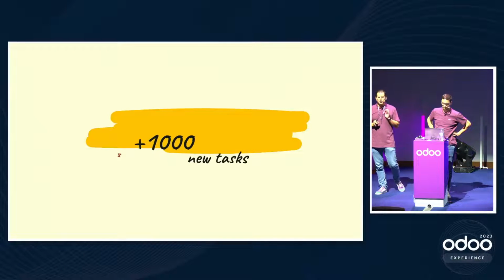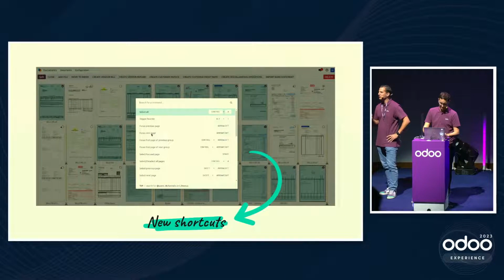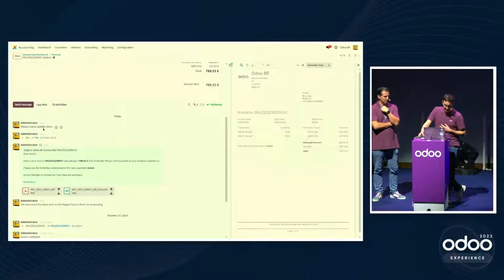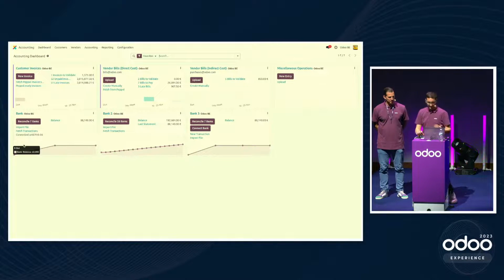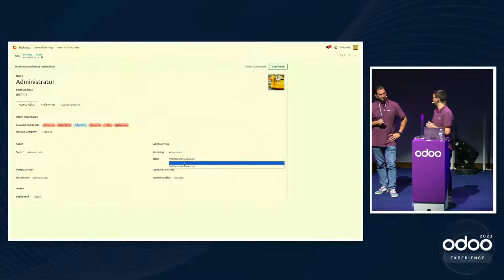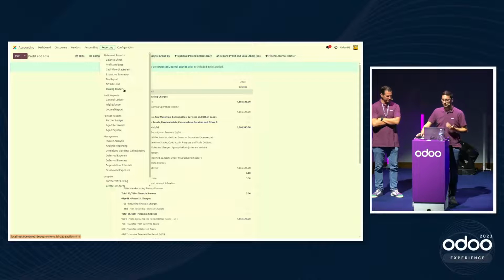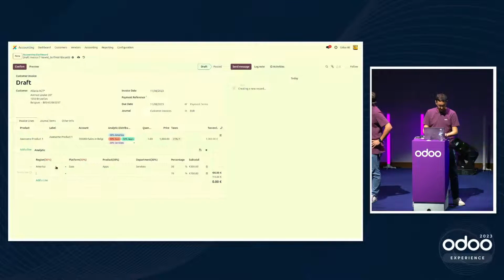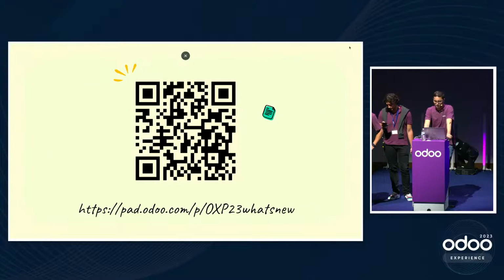What's New in Accounting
Accounting is the center of any business and thus also of Odoo. All business flows are somehow affected, sooner or later, by accounting. That's why accounting is one of the most important applications in Odoo and has a large team of developers working around the clock to make sure we remain on top of the newest technology and obtain the highest level of automation. Odoo V17 is once again a major update for our accounting app and plenty of new exciting features for accountants.

Chapters:
00:00 Introduction
01:00 Localisations
01:52 Integrated Document Management
06:58 Simplified (E)Invoicing Process
14:57 Real-time Bank Management
26:53 Automated Closing operations
35:42 Reconciliation
41:25 Q&A